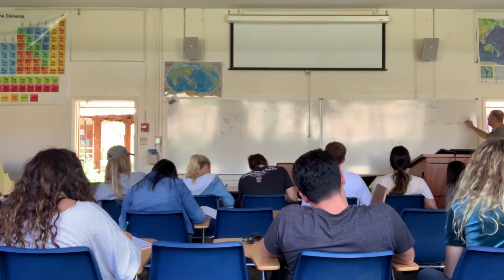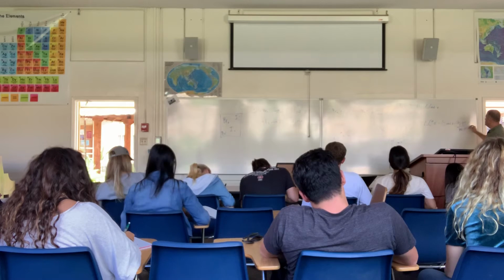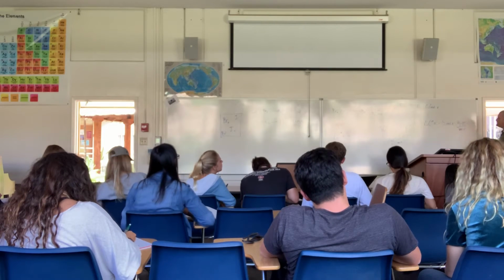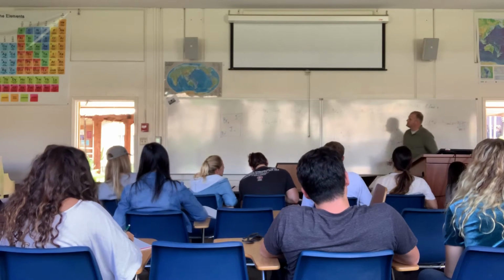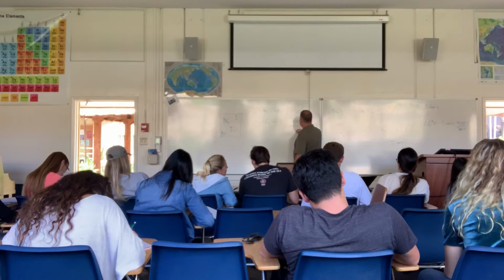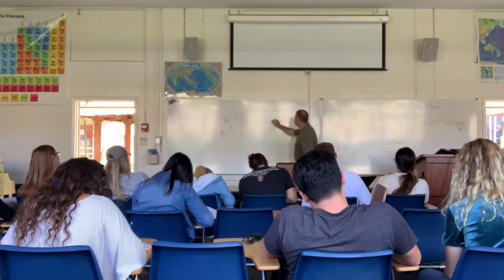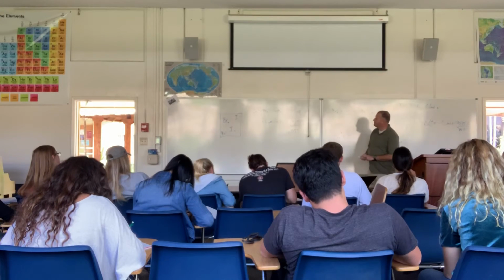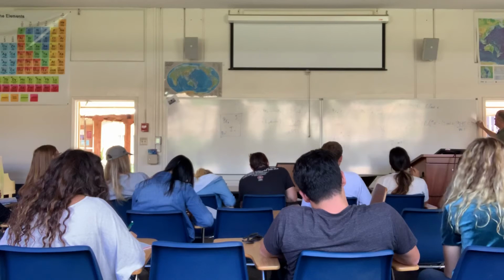Chem 106 cannon 2